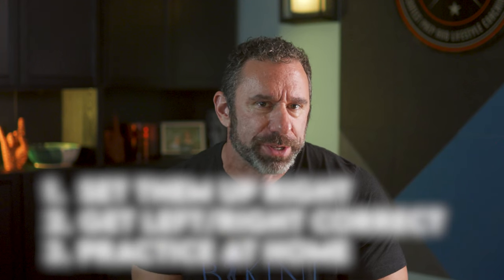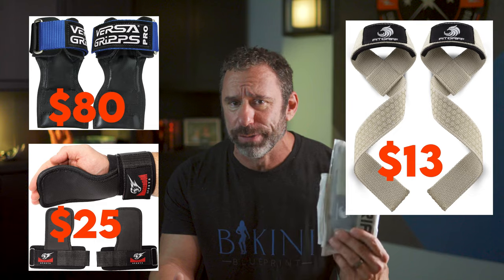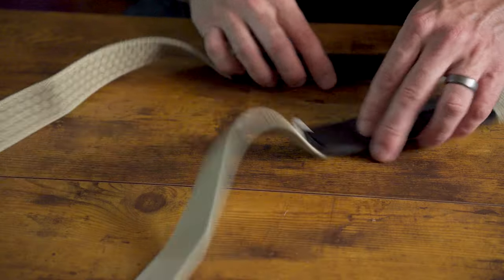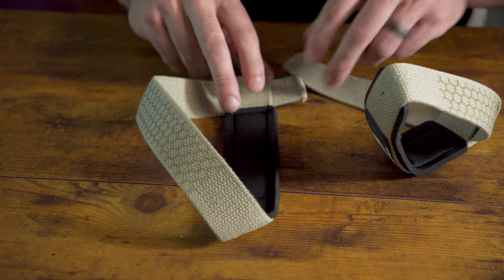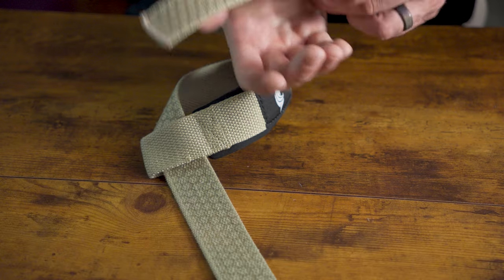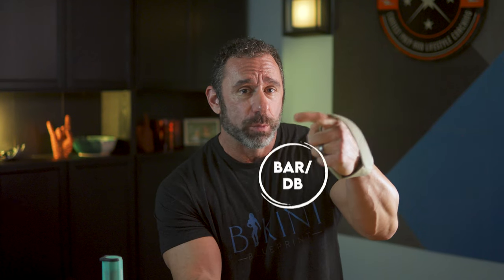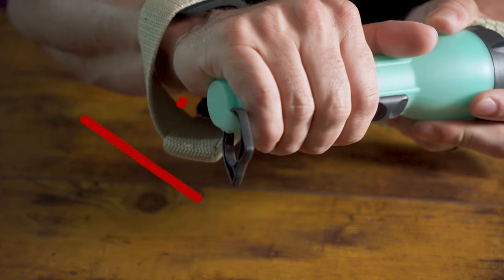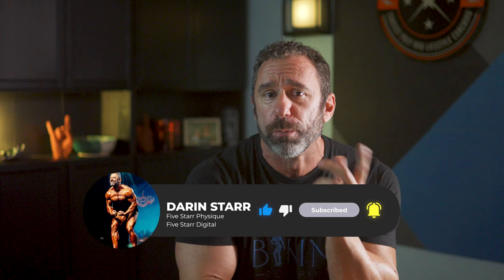How to Use Lifting Straps - 3 Biggest Mistakes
I love lifting straps for back day or any exercise where grip matters in the gym.  I see enough people use these incorrectly that it's time to break down the 3 most common mistakes and show you how to use them the right way, straight out of the package.

0:00 - Intro
0:20 - Why straps?
0:51 - Set them up correctly
2:15 - Identify L and R
2:59 - Practice!
4:15 - Summary